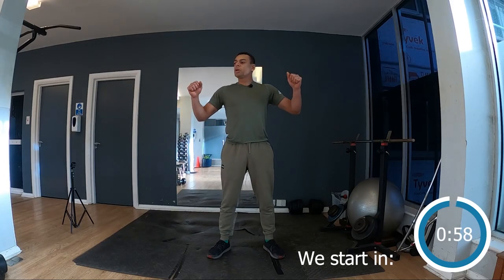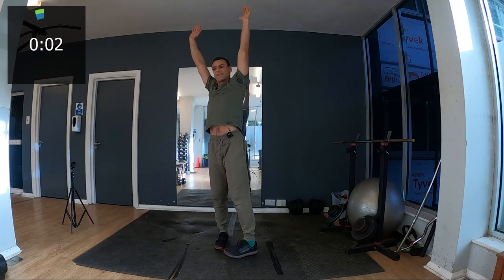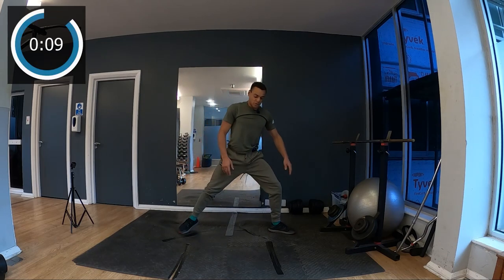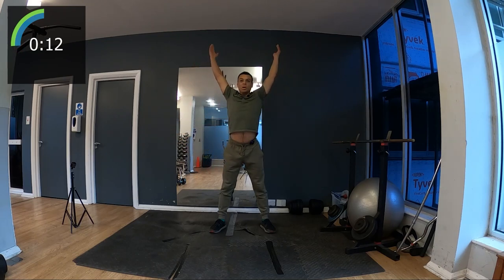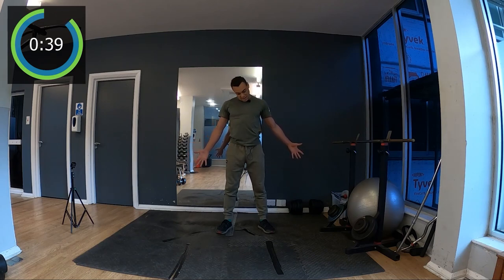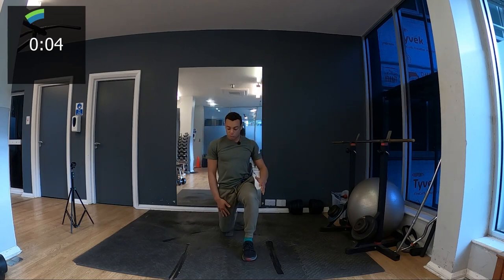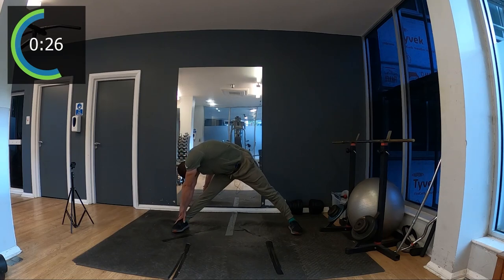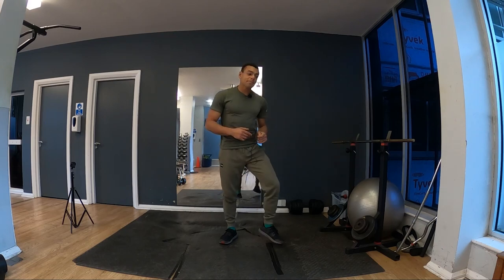15 minutes follow along stretching to realize some of the tension.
This a full body stretch class, 15 minutes to realize some of the tension you maybe hold in your body.
Sometimes stretching is more important than strength training or any type of training as mobility and flexibility are required to achieve some fitness goal.
I hope that is useful.
Take good care of yourself.